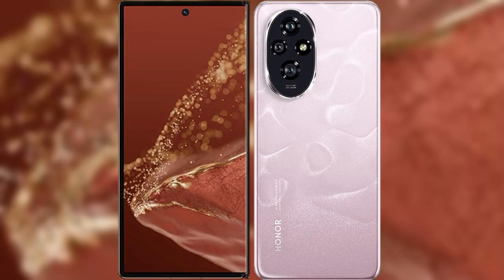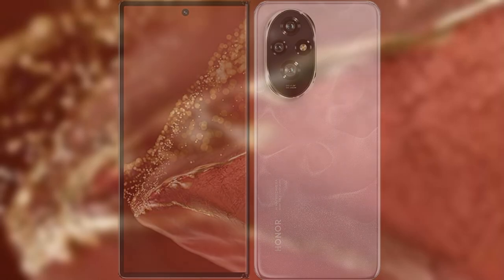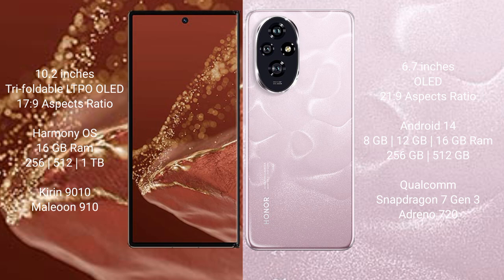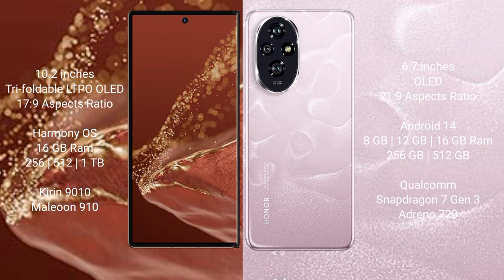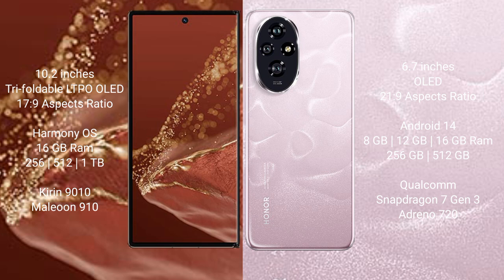Huawei Mate XT Ultimate vs Honor 200 Review